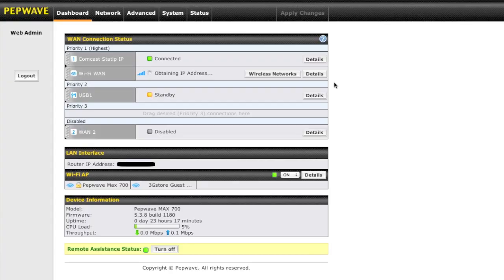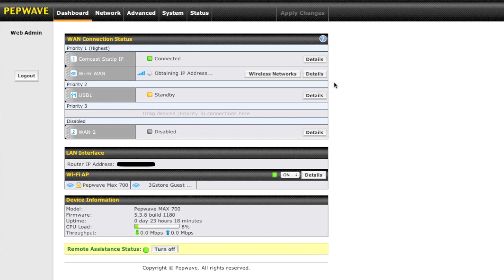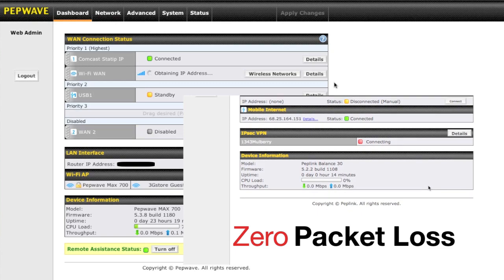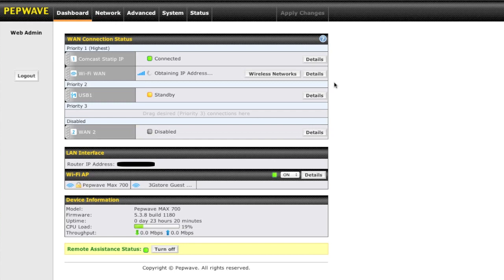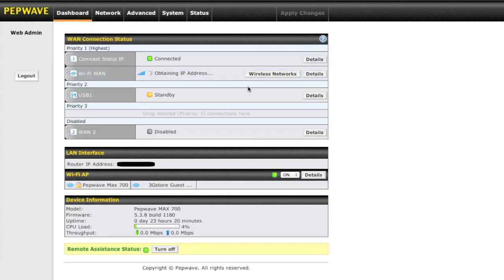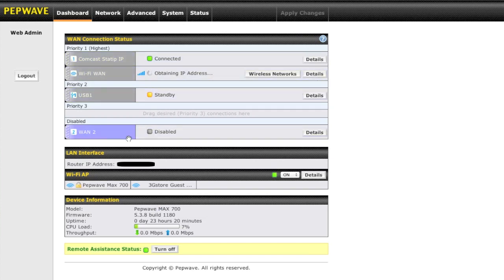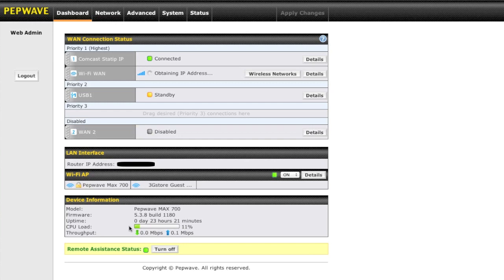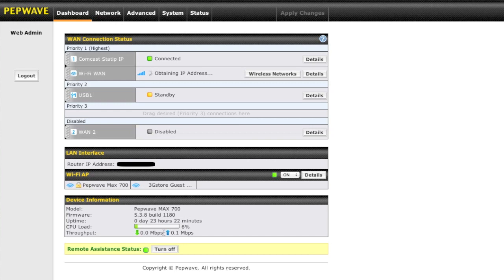Pepwave Max 700 Part 1: Dashboard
This is a video walk through of the Pepwave Max 700 Load Balancing Router This router supports up to four 3G/4G USB modems, two WAN connections and a WiFi as WAN connection. This is an enterprise grade router that features IP Sec VPN, VPN Bonding, Bandwidth Monitoring, PPTP Server and more. For more information or a quote about the Peplink Max 700 please